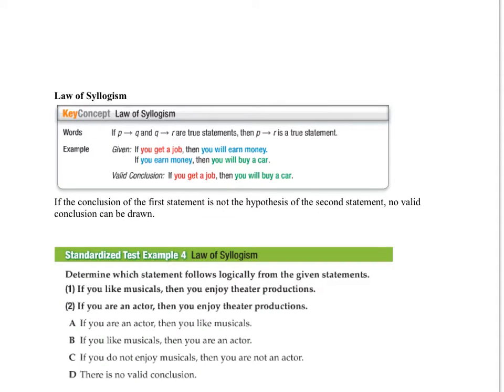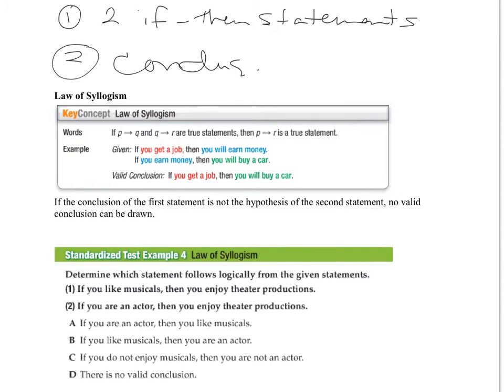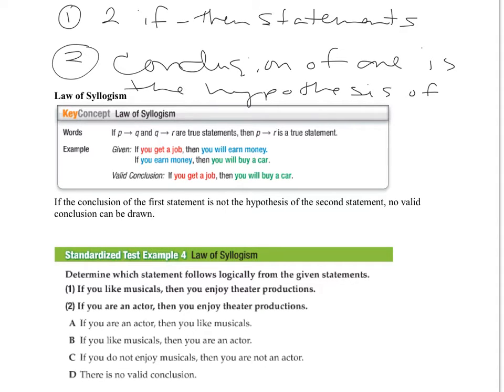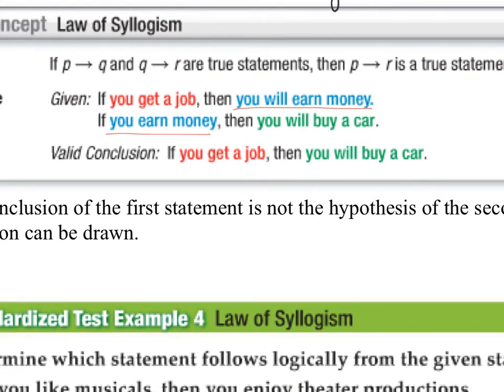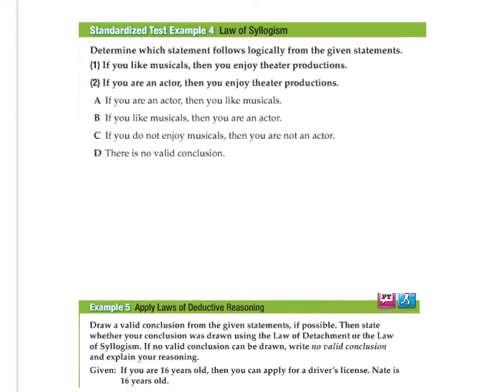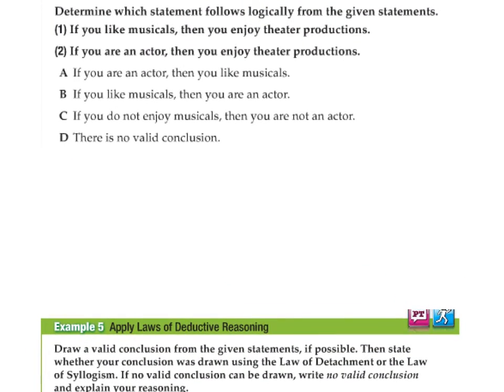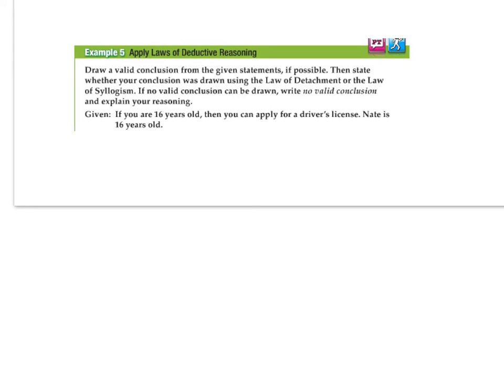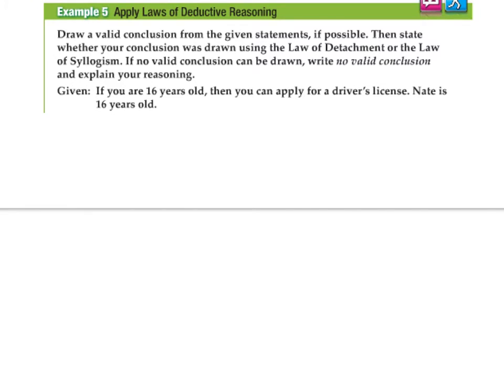Geometry 2.4 Law of Syllogism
This project has been created with Explain Everything™ Interactive Whiteboard for iPad. Bradfield Law of Syllogism